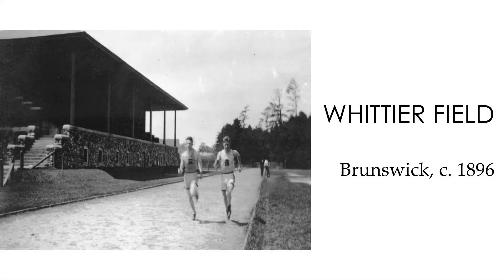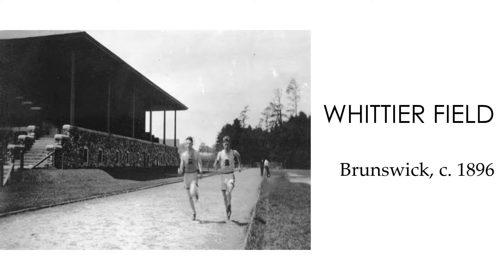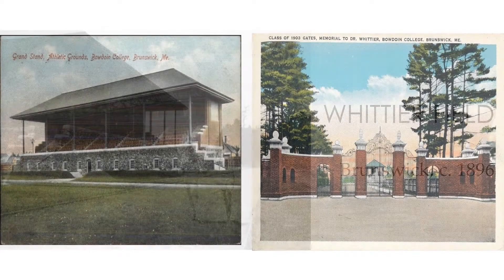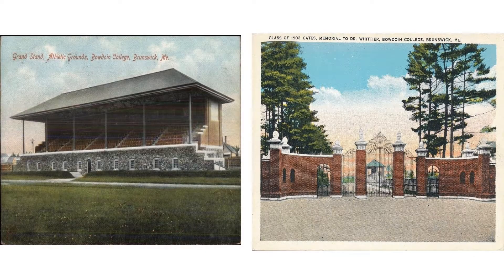3 Whittier Field, Brunswick